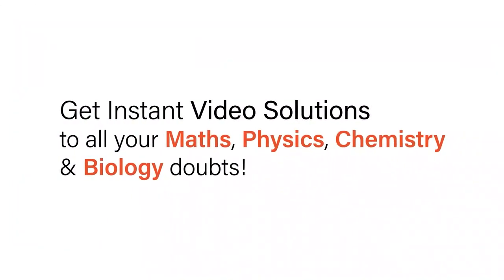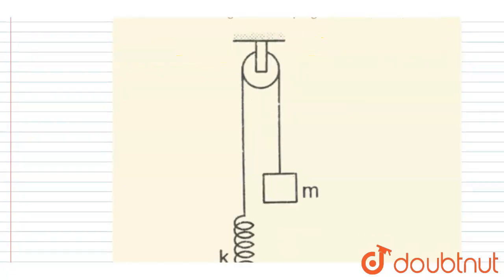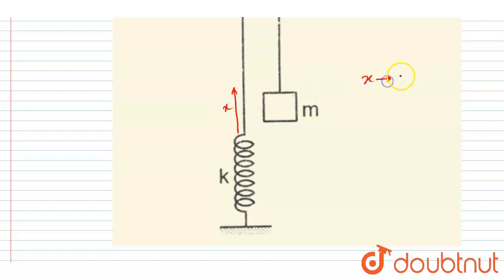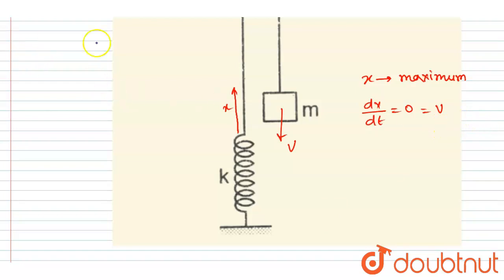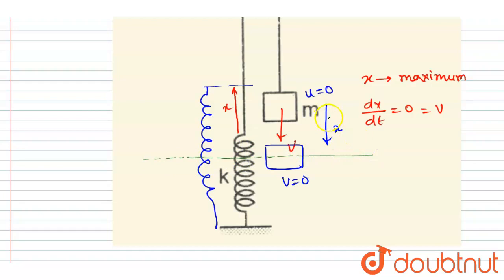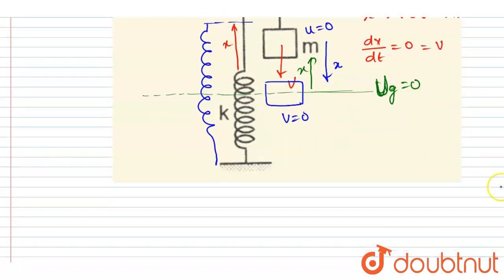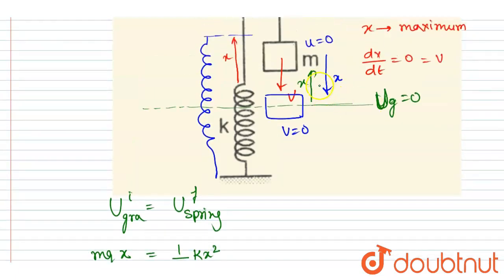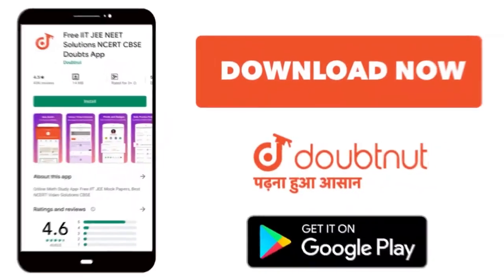Consider the situation shown in figure. Initially the spring is unstretched when the system is r...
Consider the situation shown in figure. Initially the spring is unstretched when the system is released from rest. Assuming no friction in the puley, find the maximum eleongation of the spring.
Class: 11
Subject: PHYSICS
Chapter: WORK AND ENERGY
Board:IIT JEE

👉 Have Any Query? Ask Us.